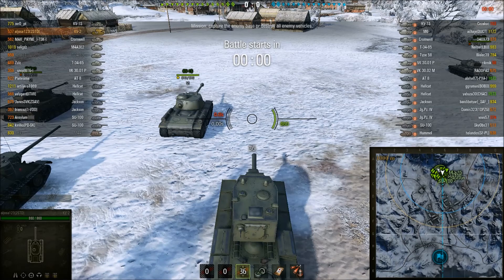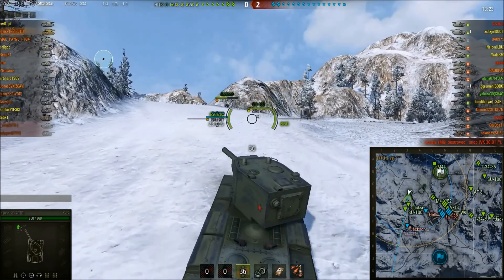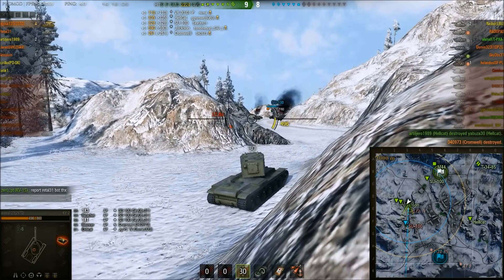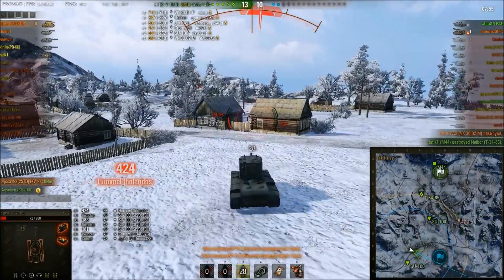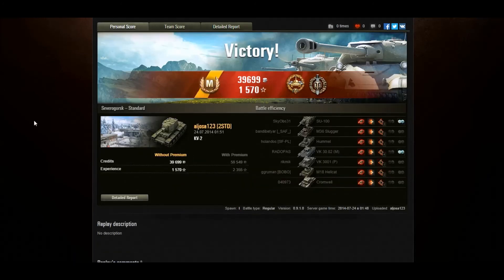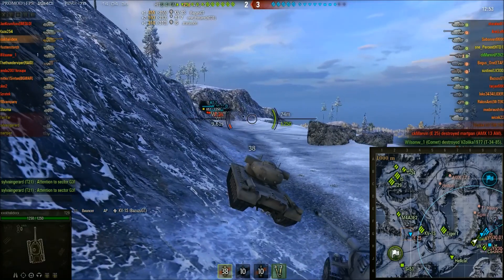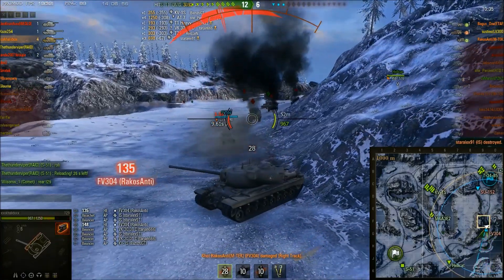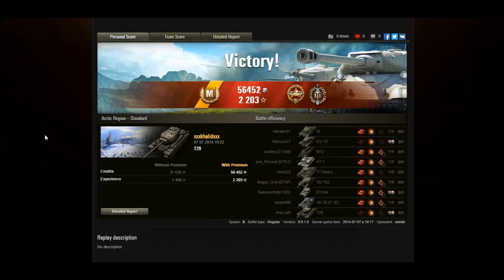Your replays - KV-2 / T29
With aljosa123 and xxxkhalidxxx.